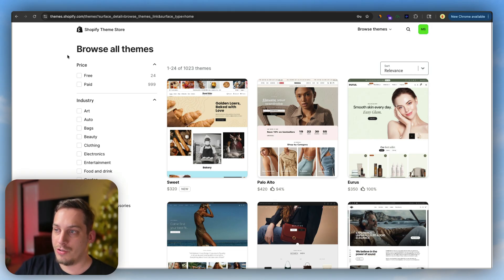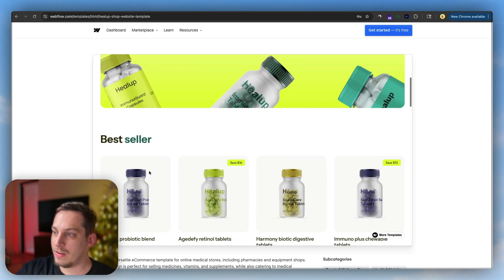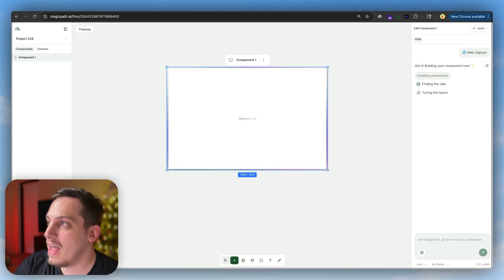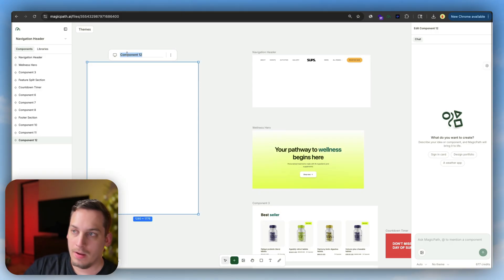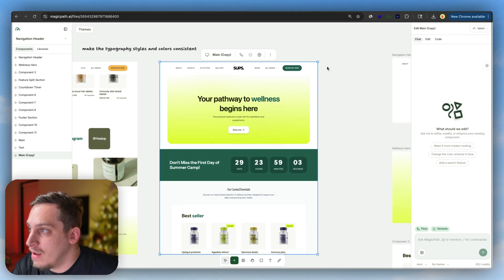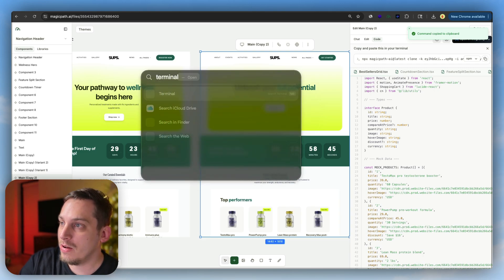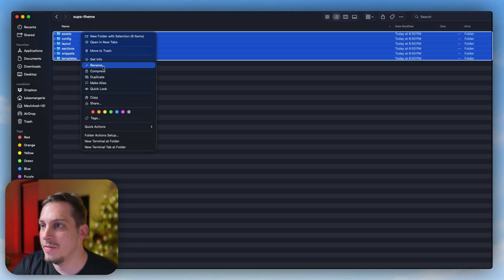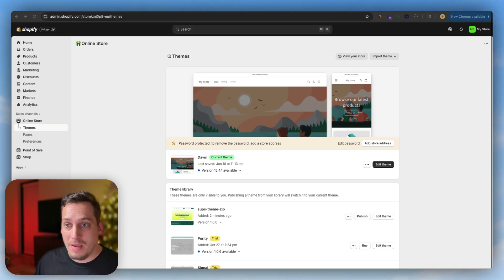How to Create a Custom Shopify Theme Using Gemini, MagicPath and Antigravity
Build a fully custom Shopify theme quickly using AI and the Magic Path tool! In this video, you'll see how to combine design inspirations, extract components with browser tools, and turn it all into a Shopify-ready theme without needing to code from scratch.

- How Shopify themes work and the challenges of creating custom designs
- Sourcing inspiration and building a mood board from Webflow and Framer marketplaces
- Using Magic Path and Chrome extensions to capture, edit, and assemble site components
- Making your theme responsive and consistent with unified design styles and colors
- Exporting the project, converting it with Shopify CLI, and importing the finished theme into your Shopify store

Ready to transform your online shop? Watch and see how it’s done step-by-step!

Timestamps:
00:00 - Shopify Themes: Cost and Options
05:55 - Navbar & Design Fixes Overview
09:26 - Implementing Shopify with AI Tools
10:23 - Shopify Theme Cleanup & Upload